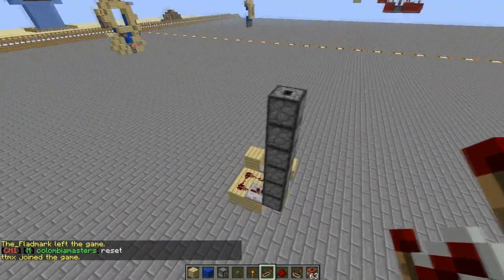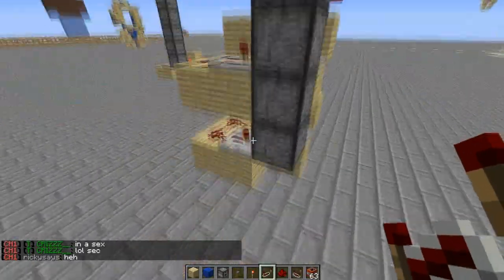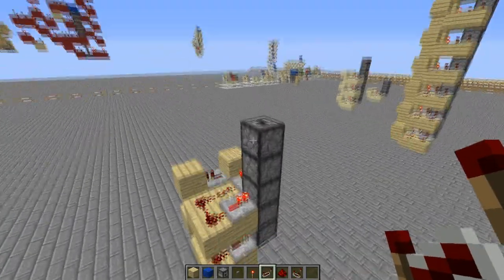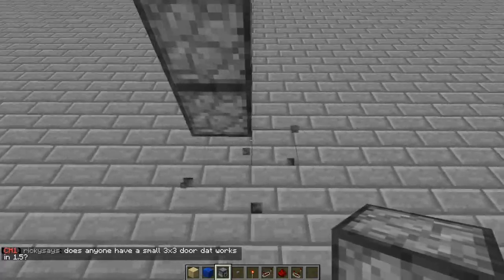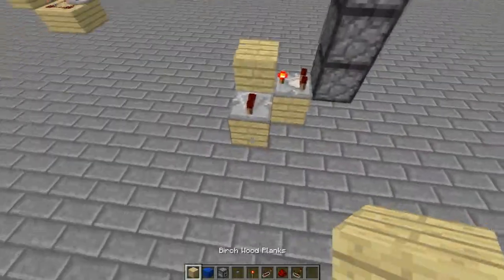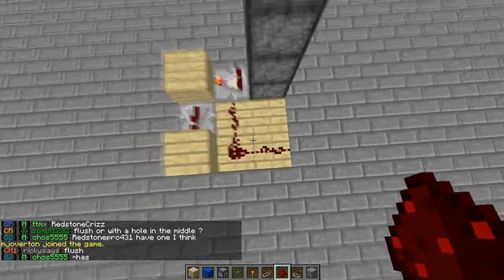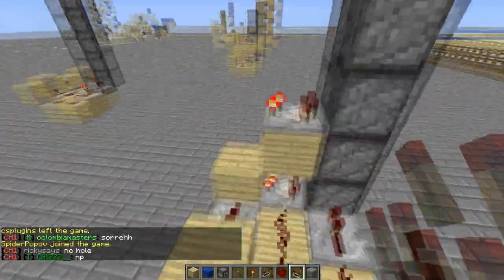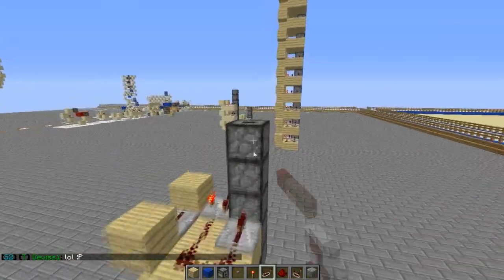Item elevator working in 1.5.1 | Redstone with Fenno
So I saw so many people doing this, I decided to check it out. Working with the comparator-clocks that exist now, it was quite easy figuring out this mechanism.

"IDestiny - Intoxication (Feat. Chloe Emerson)"